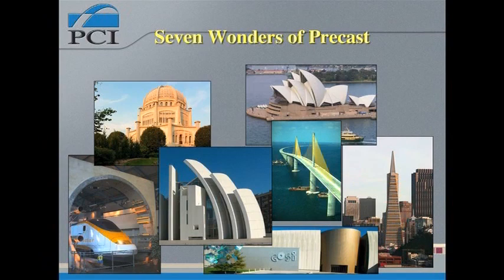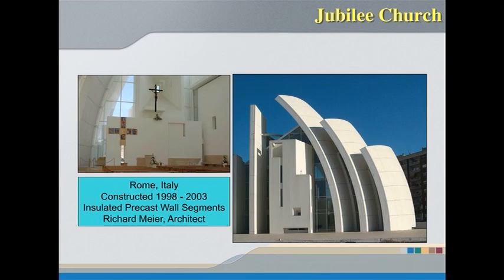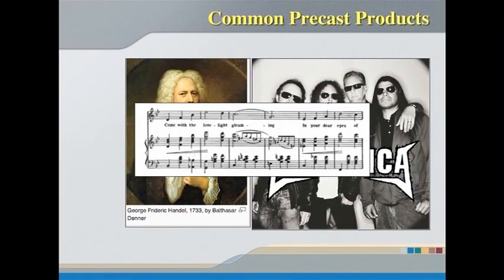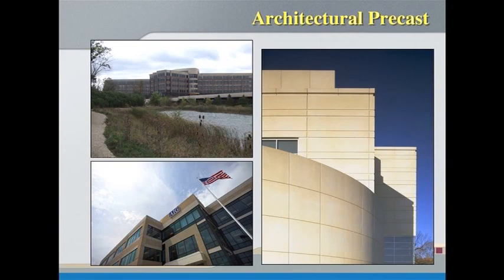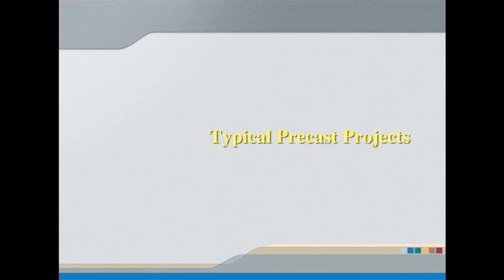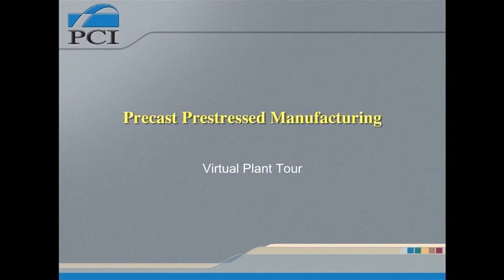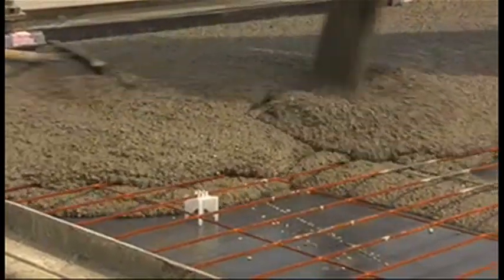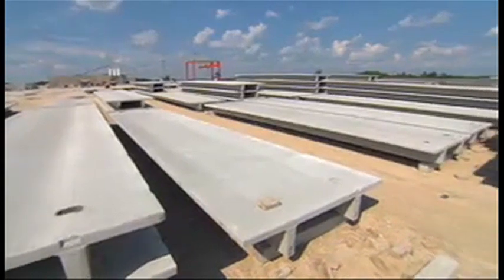Precast Prestressed Concrete (9/15/2010) - Full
Marty McIntyre of PCI speaks to Eastern Illinois students about the PreCast Concrete Industry and the work process involved.